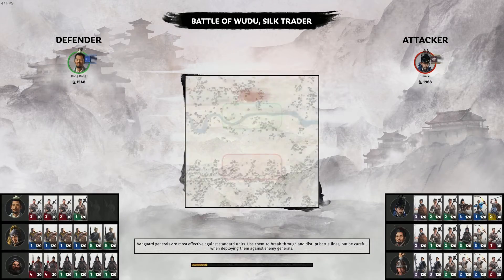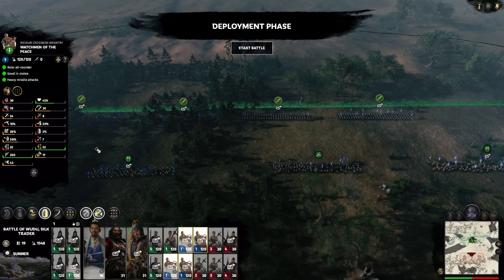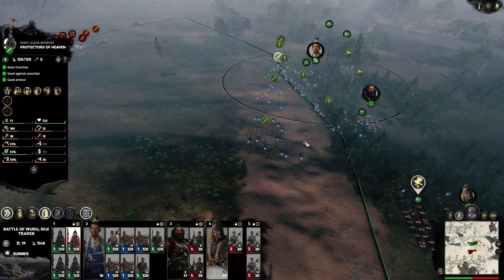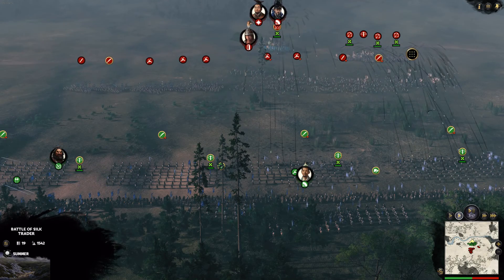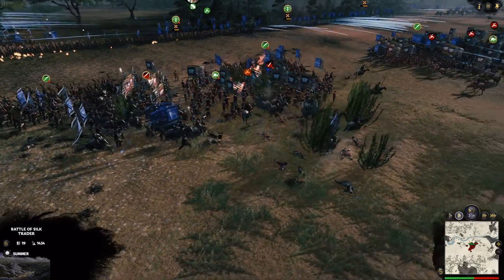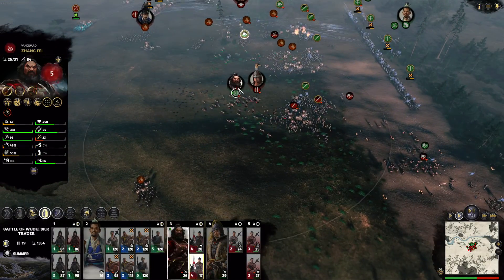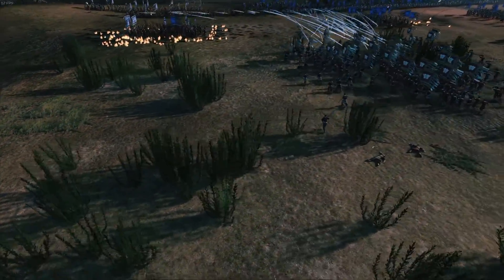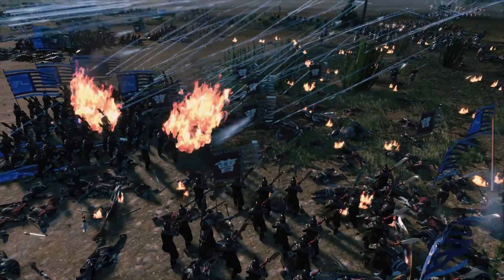🏹How to win battles instantly in TW Three Kingdoms | Advanced battle tutorial #1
This video will show you how to instantly win land battle in TW Three Kingdoms in singleplayer against very hard AI and multiplayer vs other players. You will learn how to rout entire enemy armies faster then you can say: "Shameful display!" The tactic that you will see here is all about making coordinated cavalry charges into the backs of enemy front line units. But not by going out to flanks but by storming the front lines through holes made by strategically placing and using your own front line infantry units.

👉To pull off this tactic you will need to know everything my three Basic Battle tutorials have to teach you. You can find them on this

📌This battle was against the AI on the very hard difficulty settings/level. But the tactic can work in multiplayer as well. If you want to see more tricks and tips how to win battles vs the AI on very hard you can watch this

Total War: THREE KINGDOMS is the first in the award-winning series to recreate epic conflict across ancient China. Combining a gripping turn-based campaign of empire-building & conquest with stunning real-time battles, THREE KINGDOMS redefines the series in an age of heroes & legends.

Total War: THREE KINGDOMS is the first in the multi award-winning strategy series to recreate epic conflict across ancient China. Combining a gripping turn-based campaign game of empire-building, statecraft and conquest with stunning real-time battles, Total War: THREE KINGDOMS redefines the series in an age of heroes and legends.

China in 190CE Welcome to a new era of legendary conquest.

This beautiful but fractured land calls out for a new emperor and a new way of life. Unite China under your rule, forge the next great dynasty, and build a legacy that will last through the ages.
Choose from a cast of 12 legendary Warlords and conquer the realm. Recruit heroic characters to aide your cause and dominate your enemies on military, technological, political, and economic fronts.

Will you build powerful friendships, form brotherly alliances, and earn the respect of your many foes? Or would you rather commit acts of treachery, inflict heart-wrenching betrayals, and become a master of grand political intrigue?

Your legend is yet to be written, but one thing is certain: glorious conquest awaits.